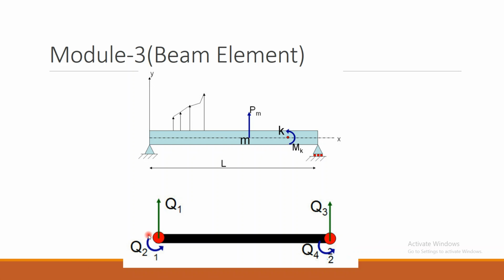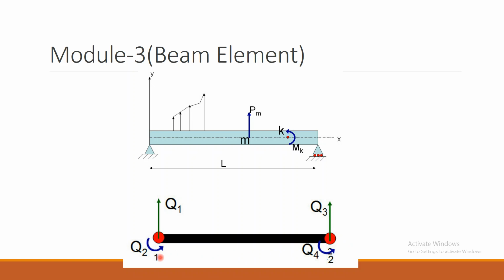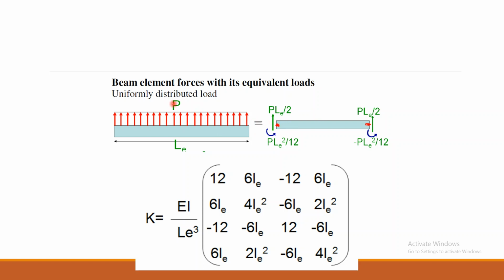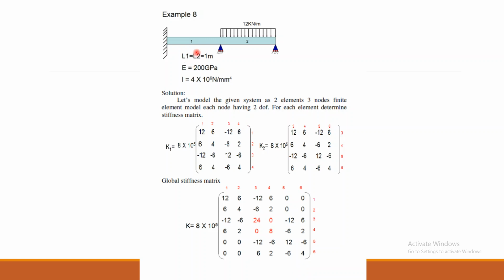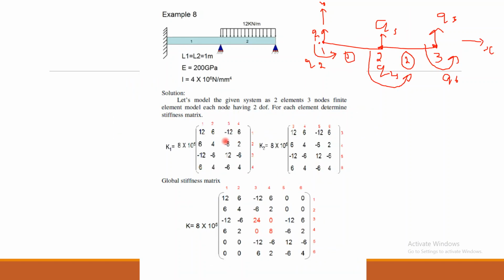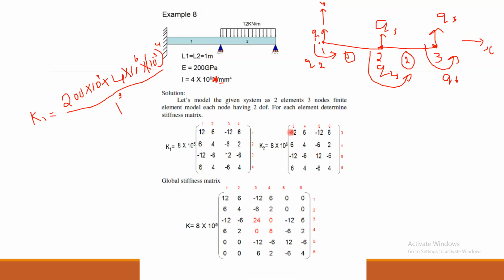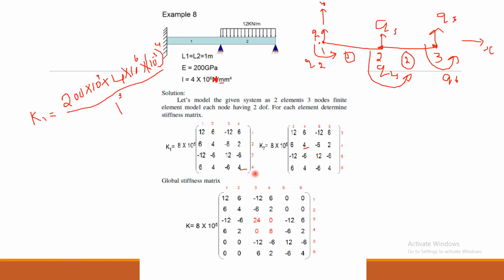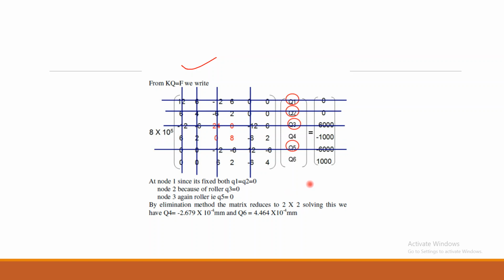Module-3 Beams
Beam description and problems